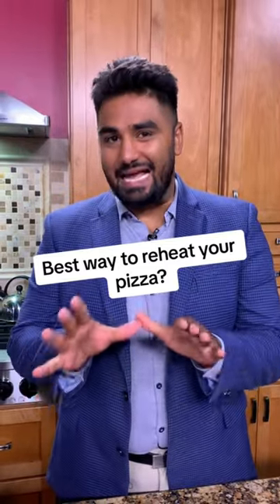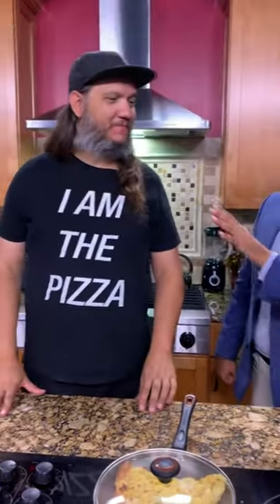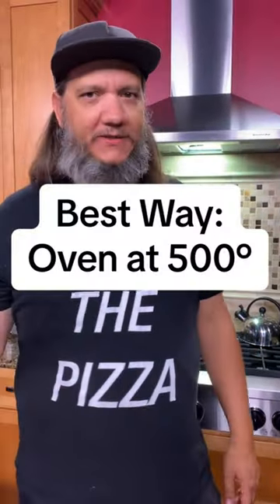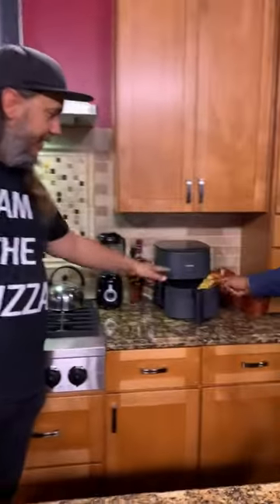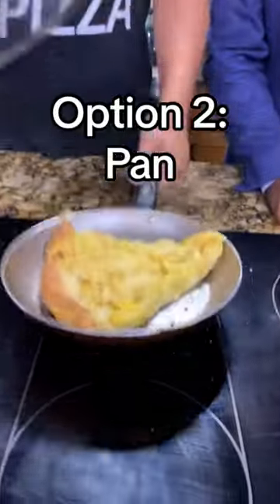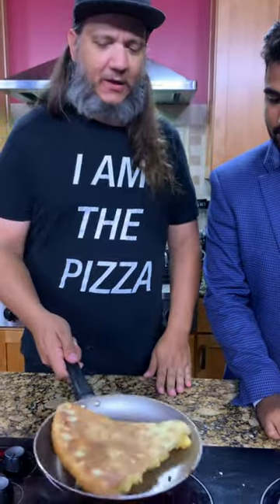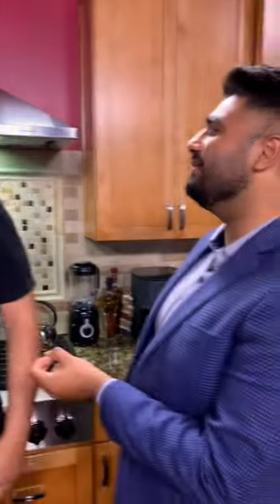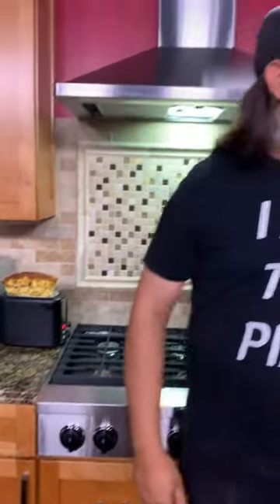What's the best way to reheat pizza?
Good Day Dayton's Tej Joshi spoke with Brian Johnson of The Pizza Bandit about the best ways to reheat leftover pizza.

Sinclair Broadcast Group, Inc. is one of the largest and most diversified television broadcasting companies in the country today. Sinclair owns and operates, programs or provides sales services to 163 television stations in 77 markets, after pending transactions.